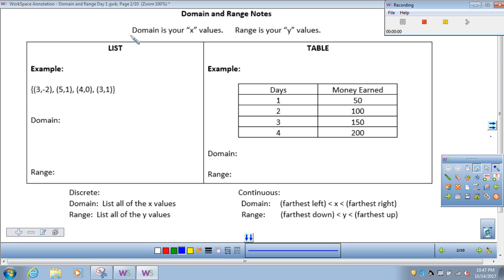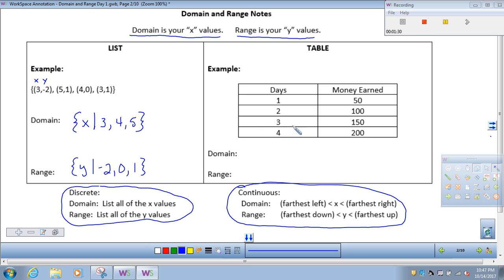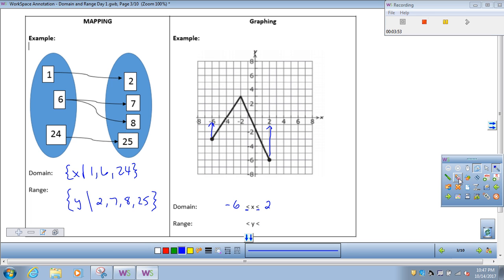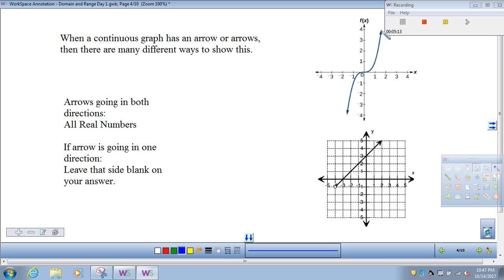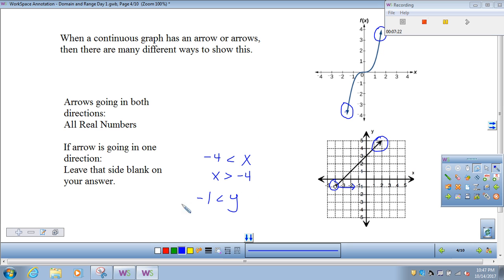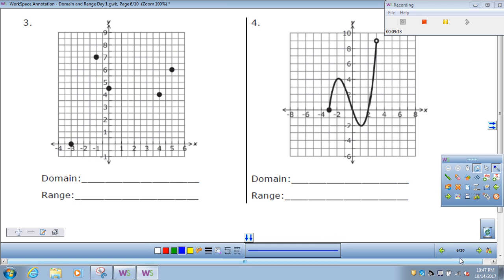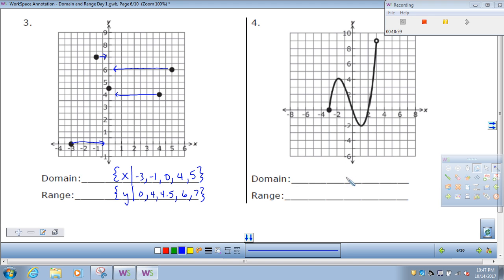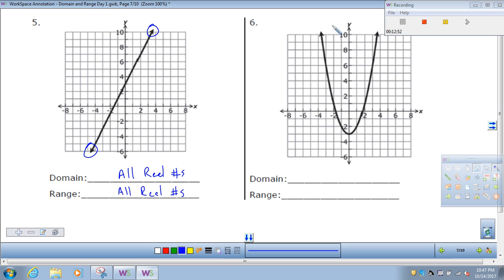Domain and Range